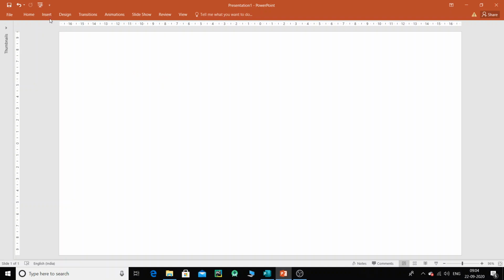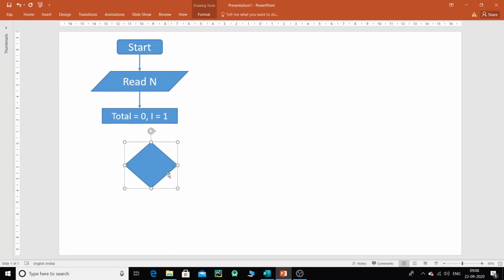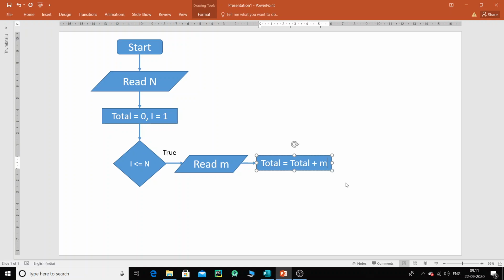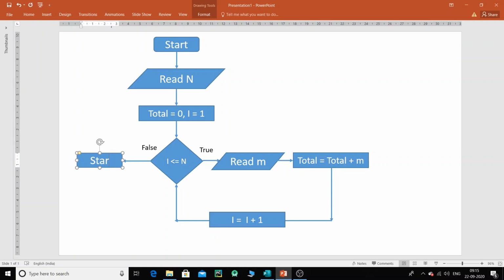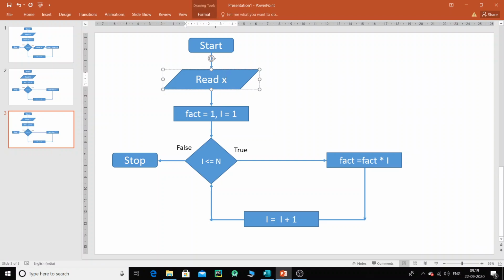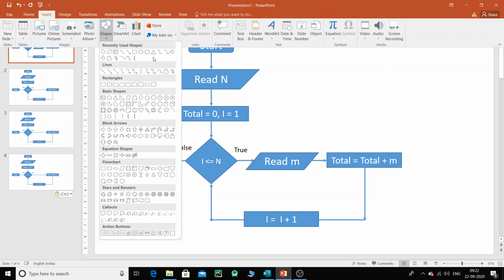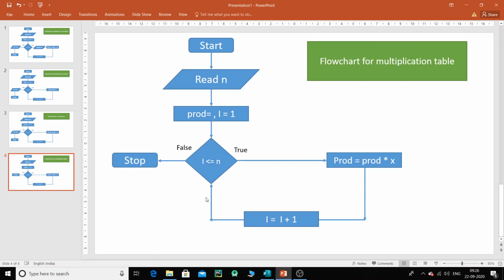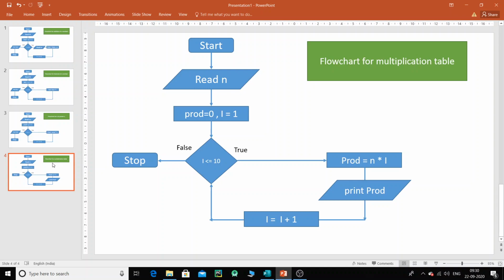Flowchart for Simple Programs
1) Flowchart for addition of n numbers
2) Flowchart for factorial of a number
3) Flowchart for x to power y
4) Flowchart for multiplication table